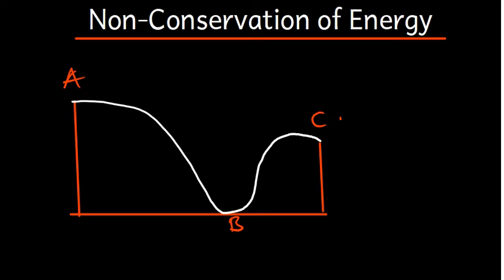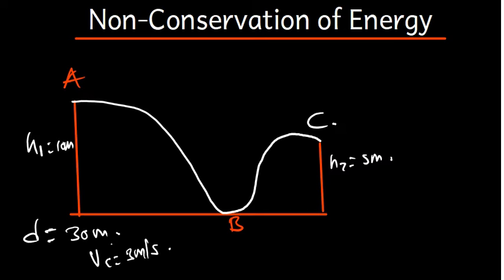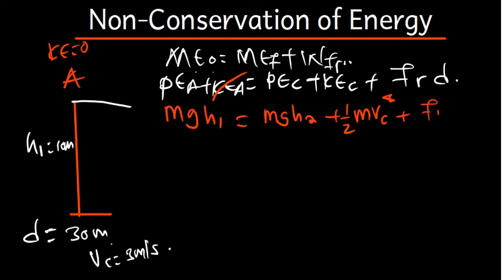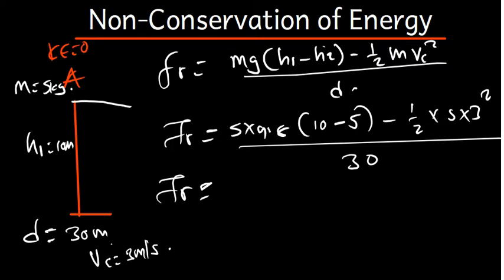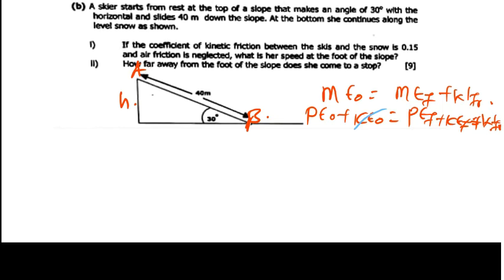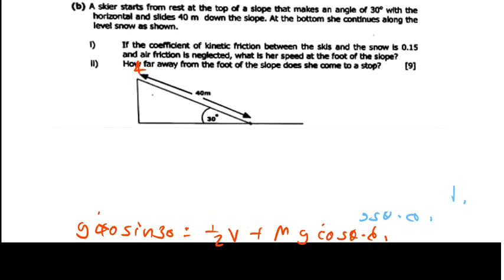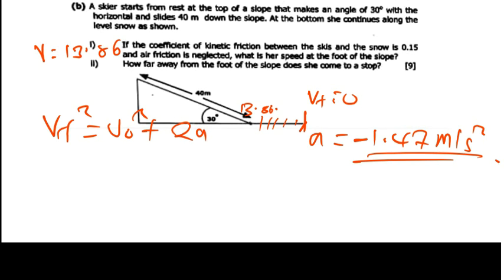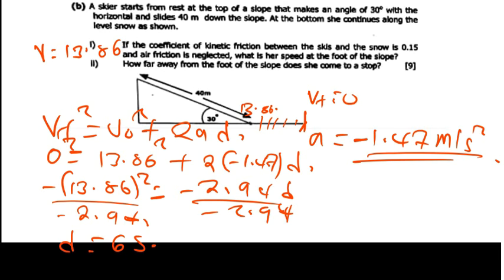Non-Conservative Forces-Physics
In this video we will tal;k about non conservative forces and when do you use the formulas